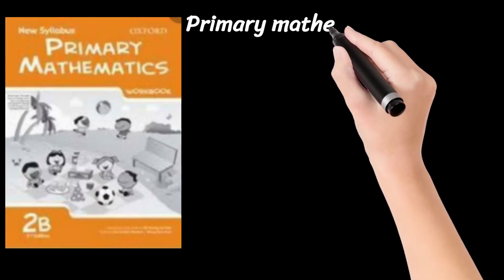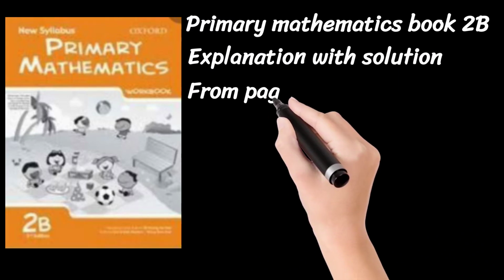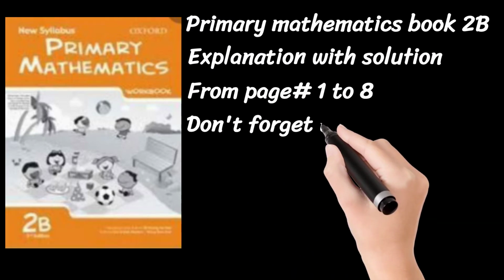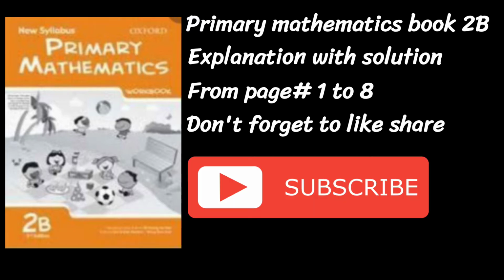Primary mathematics book 2B More word Problems page # 1 to 8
This is the explanation of book 2B primary mathematics book 2A is done you can check the videos from the channel